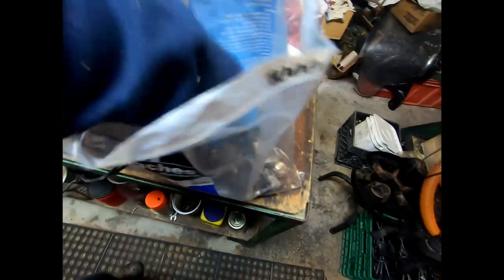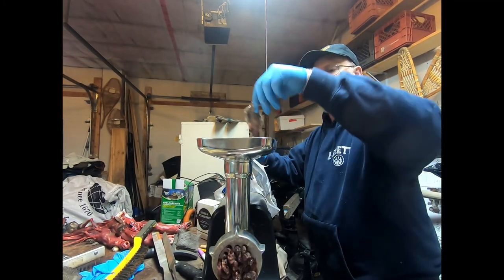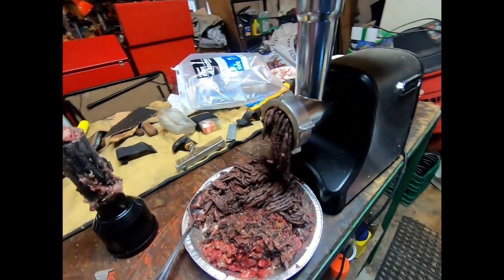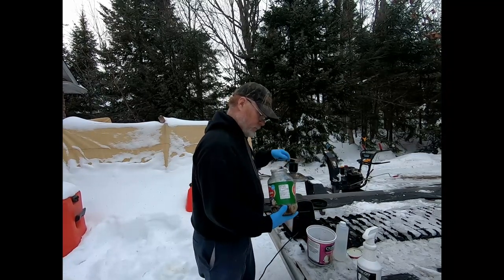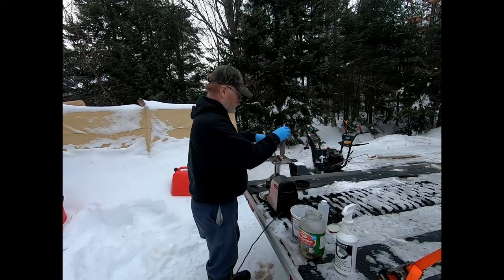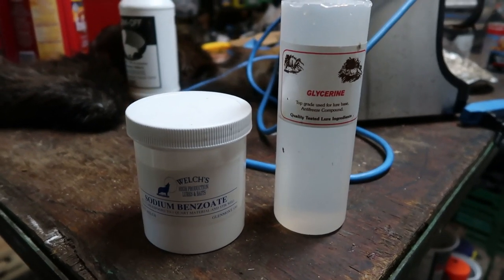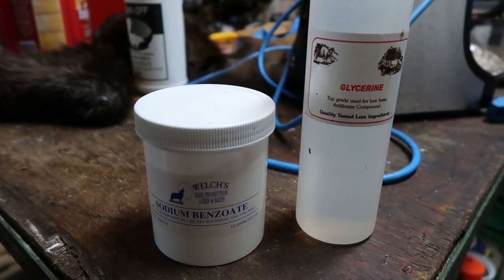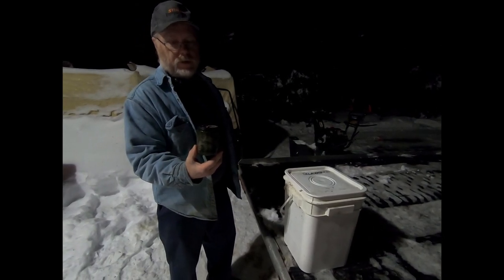DIY Lure: Making Lure at Home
Follow along as I make up a batch of my home made marten/fisher call lure.